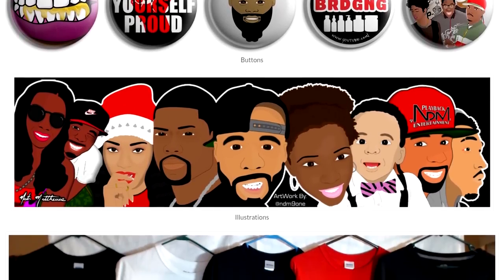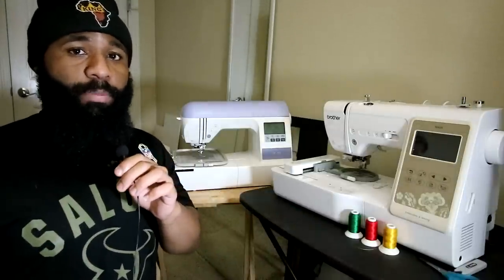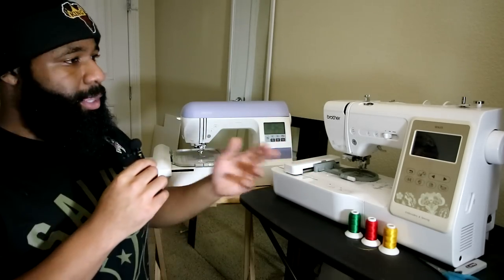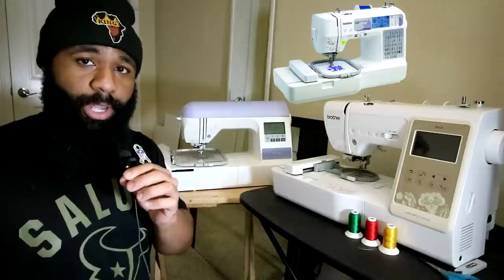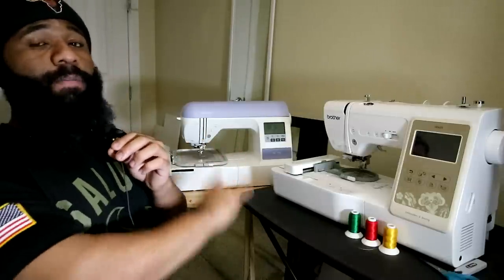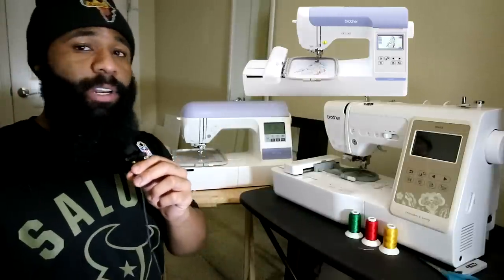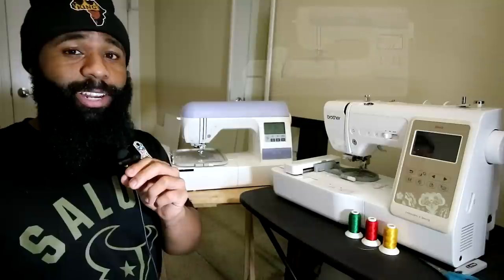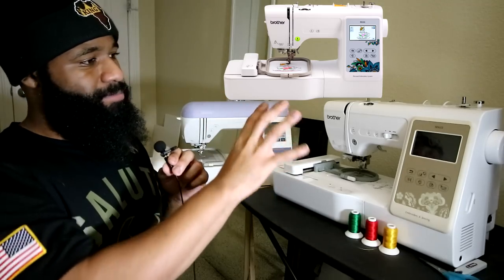Brother Embroidery Machines | PE800 vs PE770 | PE535 vs SE625 / SE600 & SE400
Embroidery Needle
Cut-Away Stabilizer
Twill Fabric
3M Spray Adhesive
Bobbin Thread
Embroidery Thread
Embroidex Hoops
Hoops for SE625/600
Iron On Backing
Fray Check
Seam Ripper
Vogek Card Reader

📧 NateMatthews91 [Gmail]